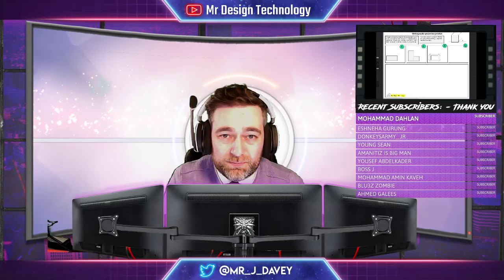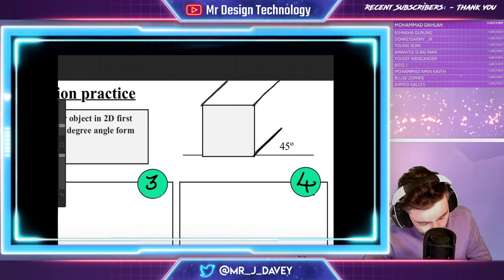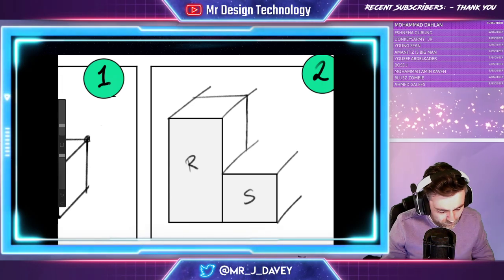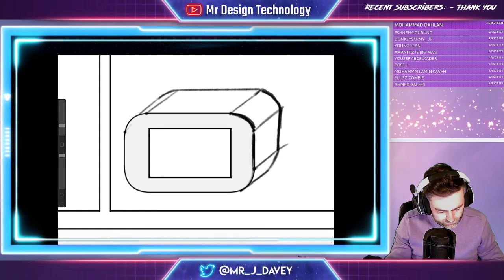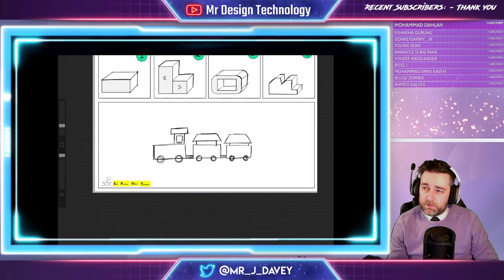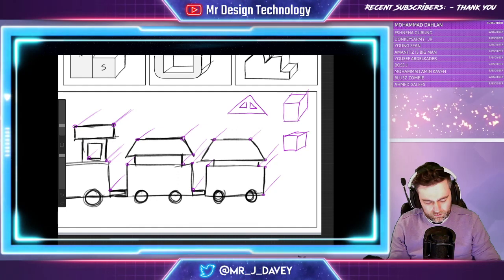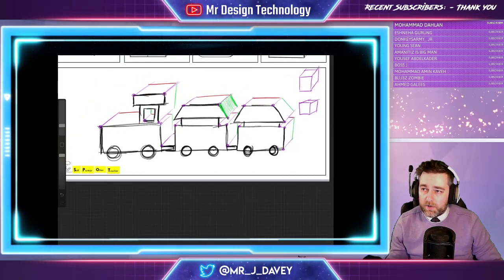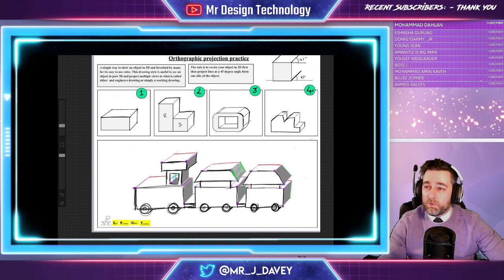Orthographic projection tutorial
Learners will engage with a range of drawings using the orthographic projection.
- Aim to have 4 practice drawings then 1 or 2 final drawings
- Add some rendering to improve presentation